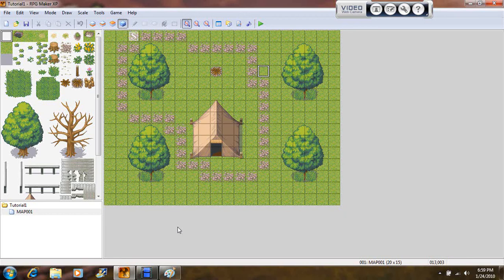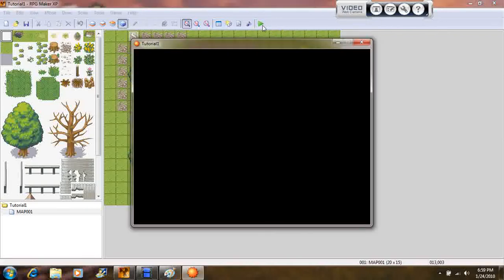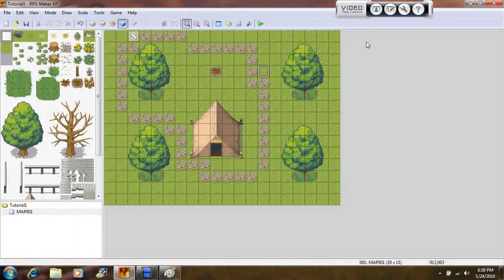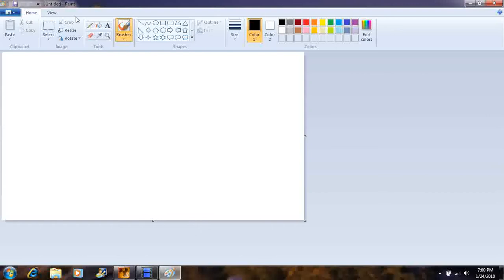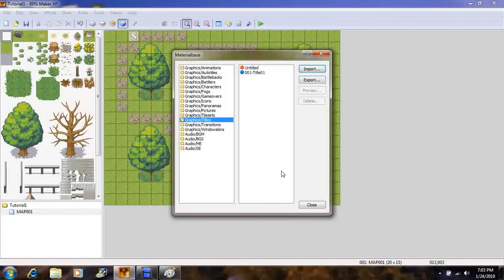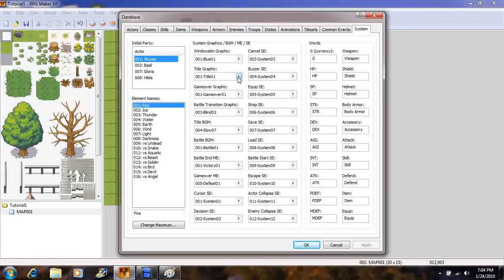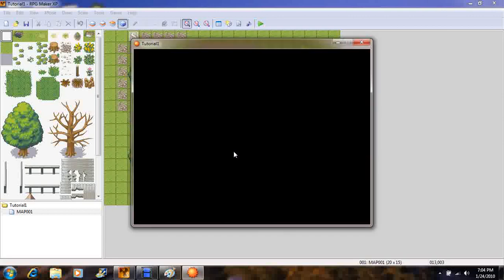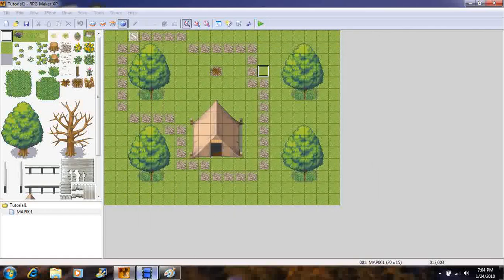RPG Maker XP Tutorial 2 - How to change the Title Screen.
Shows how to change the title screen on RPG Maker XP.